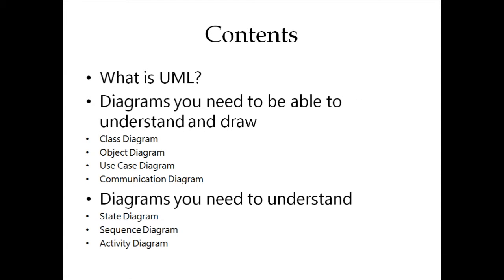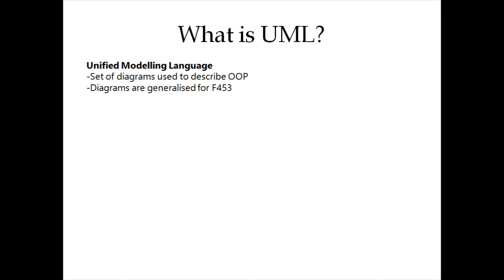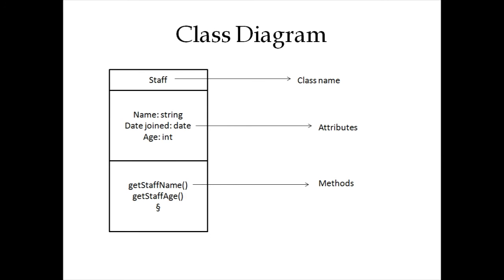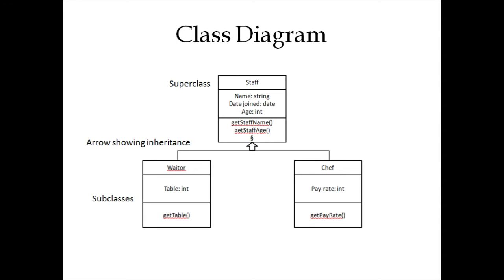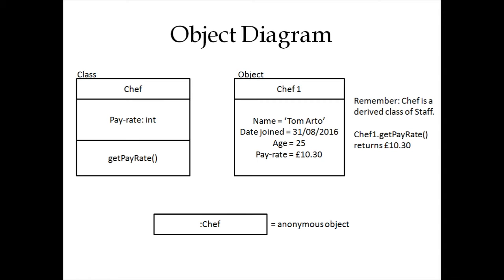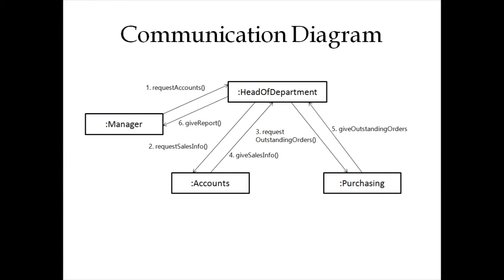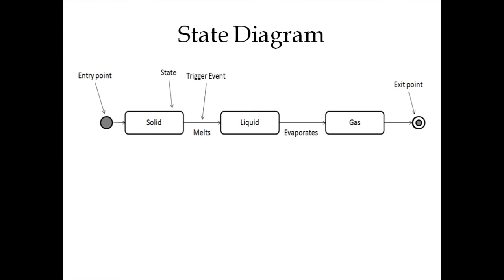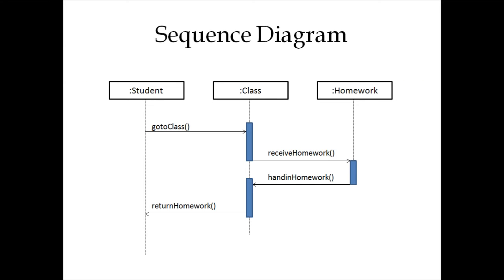OCR A2 F453 Computing - UML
In this video we will be covering Chapter 6: Unified Modelling Language.